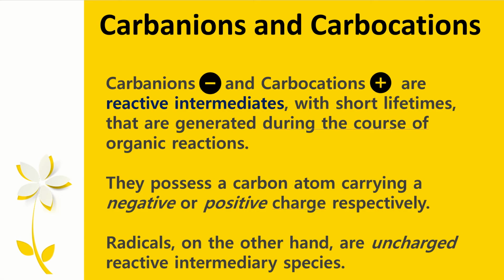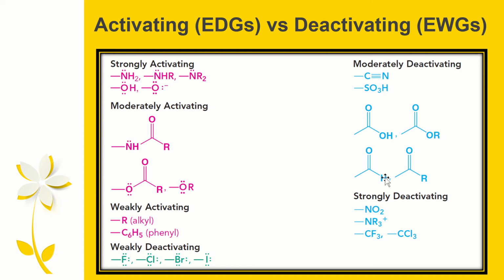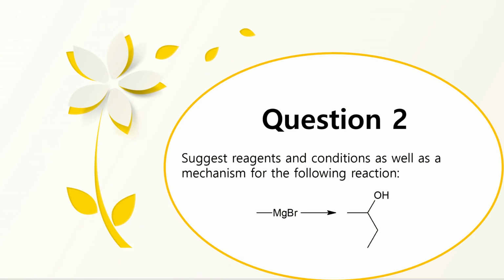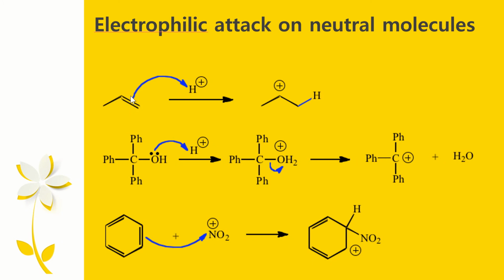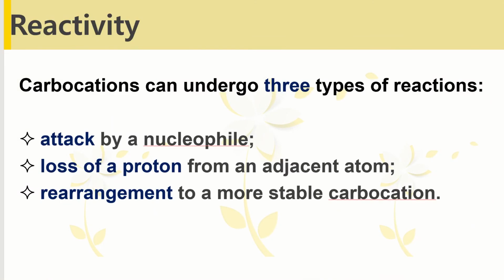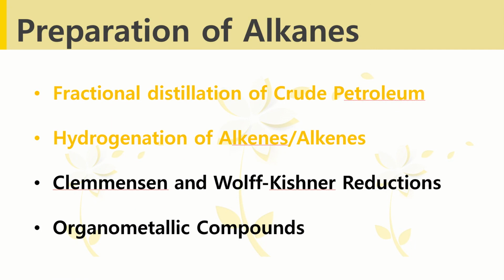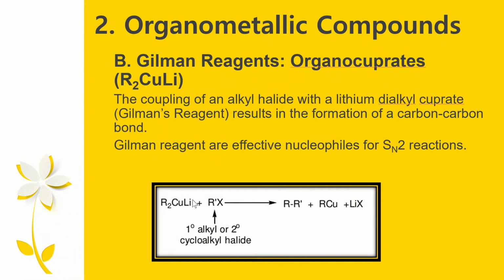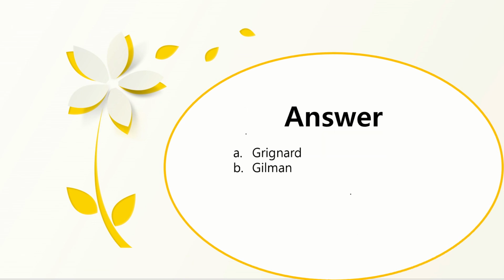REACTIVE INTERMEDIATES | Reactivity of Carbanions and Carbocations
ALKANES included